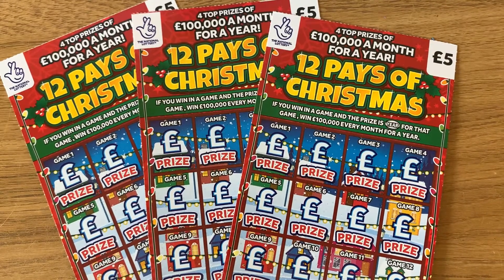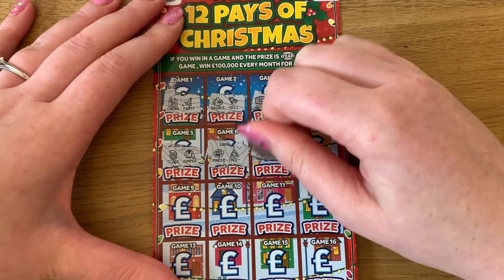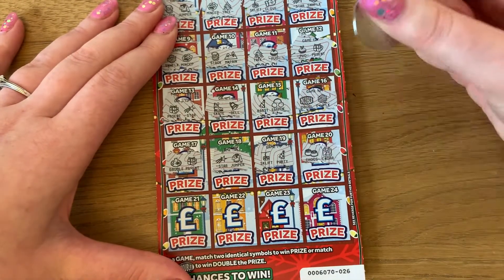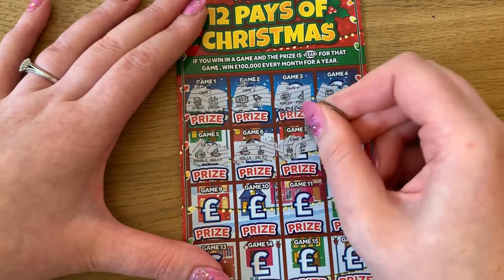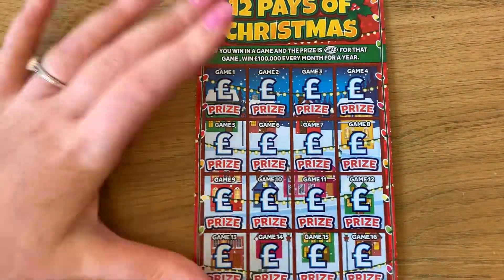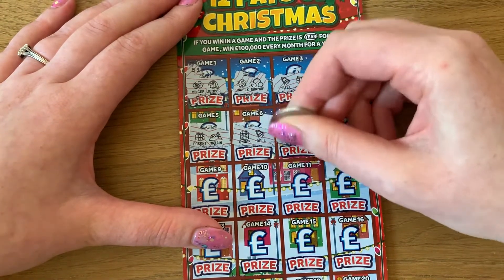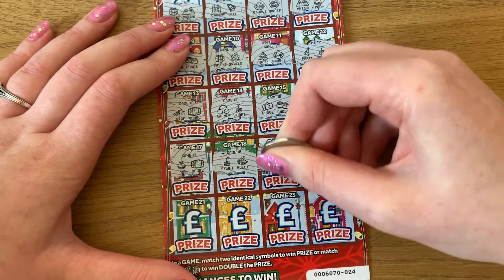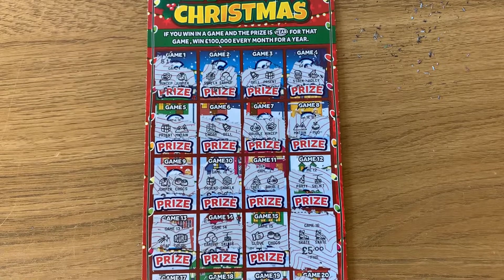Christmas 2022 £5 Scratch Cards! 12 Pays of Christmas 🎄 100K A Month For A Year jackpot UK Tickets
Hey everyone 👋🏼